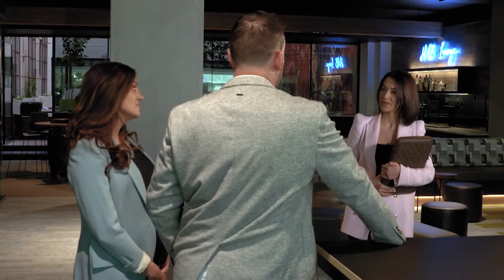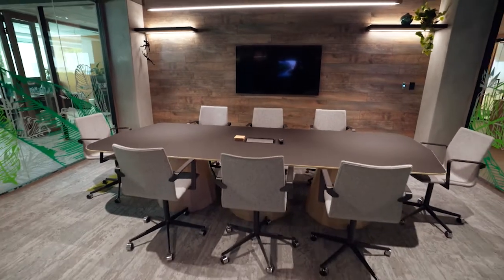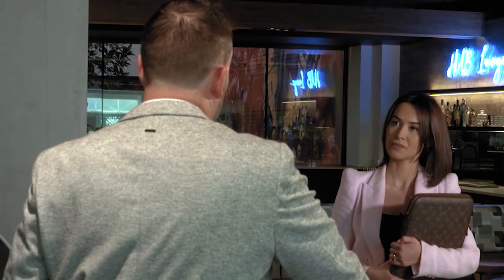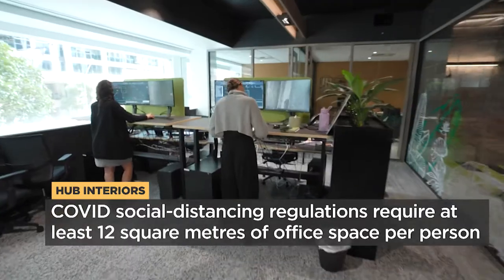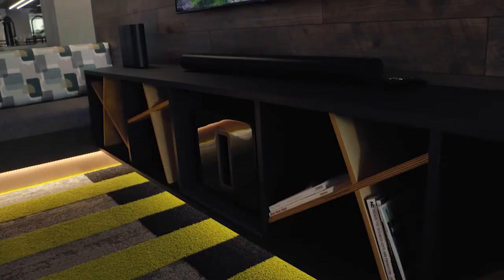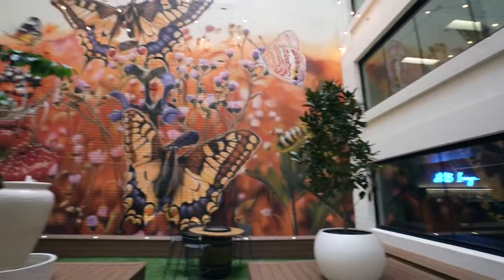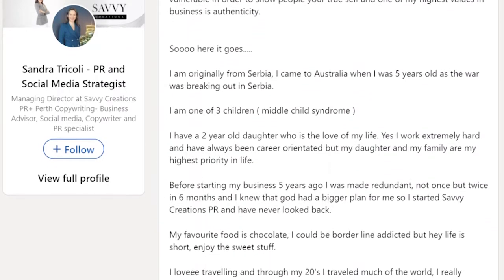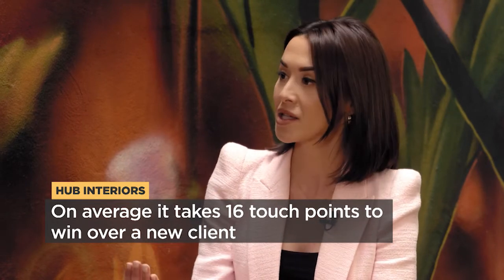Hub Interiors gets social media help from Sandra Tricoli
Hub Interiors is a one-stop shop for commercial interior design.  Hub Interiors offers an all-inclusive service – providing a designer, project manager and builder for every fit-out project.  Their award-winning designers create functional spaces to suit their client’s business, brand and team.

Based in Perth, Hub Interiors have delivered over 420 office interior design projects across WA.  Keen to grow their business, they’ve been trying to expand their customer base through social media, but have had little success to date.

So, we put Social Media Marketing expert Sandra Tricoli on the case

Kochie's Business Builders is dedicated to providing useful information to small and medium sized Australian businesses. The program is hosted by David Koch, a finance and small business expert, who also hosts Channel Seven's popular morning breakfast program, Sunrise.

Throughout the series, we feature a variety of small and medium sized businesses, and their owners, and send in experts to give them some suggestions on how they might overcome some of the challenges they're facing within their business. Areas we focus on might be starting a business, growing a business, maximising returns through better retail layout, etc. The key is, our experts give simple, easy to apply information that is relevant to many other business owners.

Join Kochie’s Business Builders for the latest Financial and Small Business news on our other social networking and blogging sites: